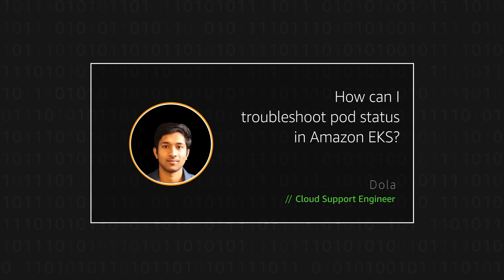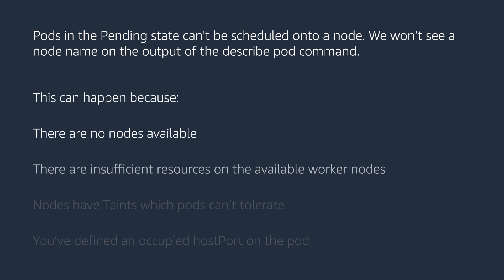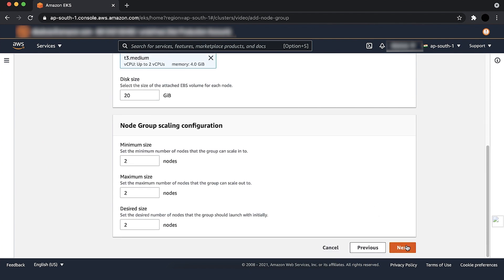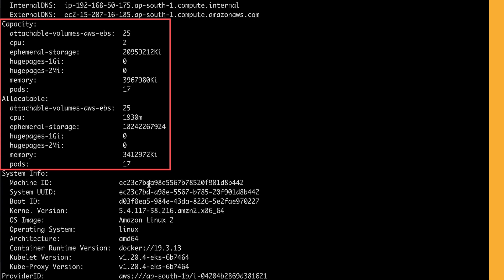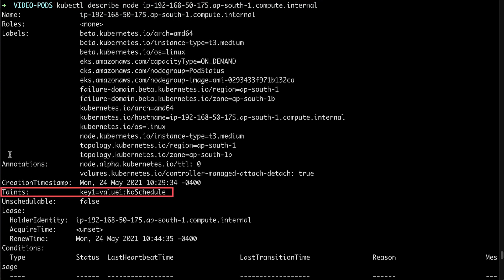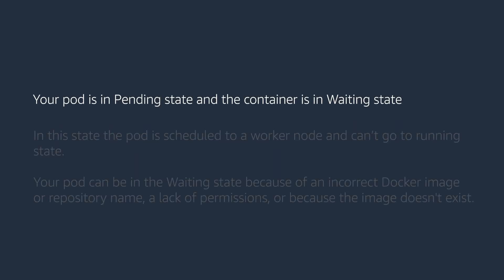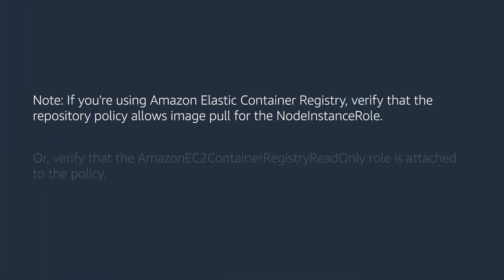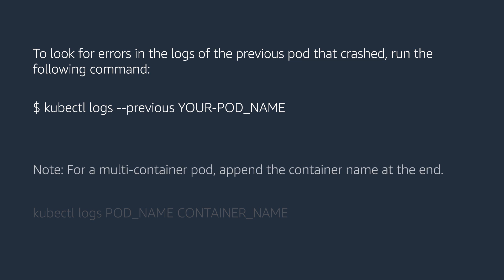How can I troubleshoot pod status in Amazon EKS?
Skip directly to the demo: 0:26

For more details see the Knowledge Center article with this video

Dola shows you how to troubleshoot pod status in Amazon EKS.